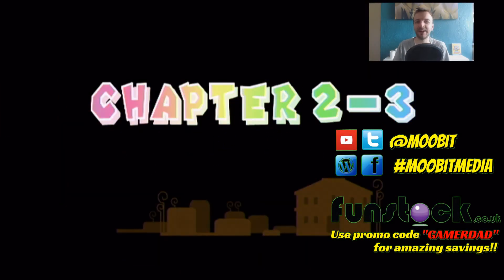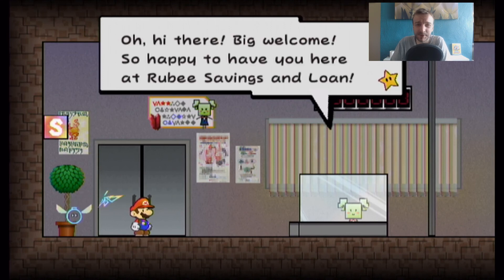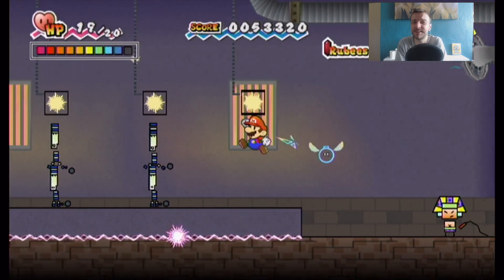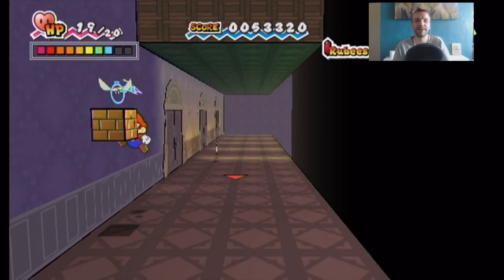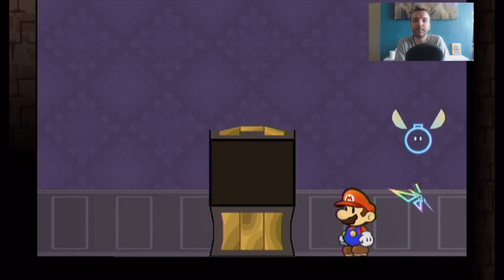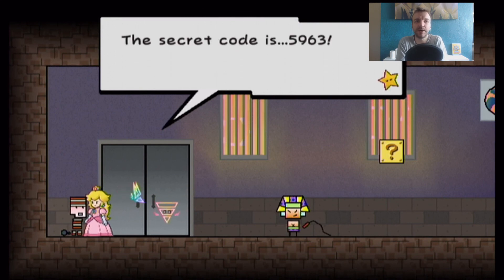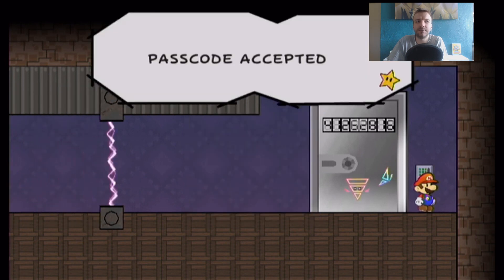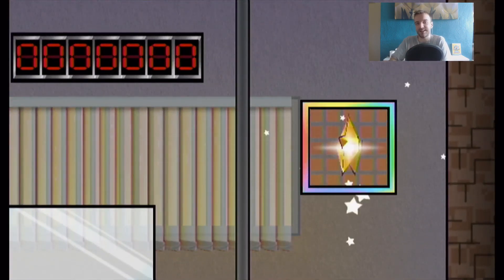Super Paper Mario Wii PlayGuide - World 2:3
Part of a full gameplay/playguide for the excellent SUPER PAPER MARIO Wii. Here's how to defeat World 2:3!